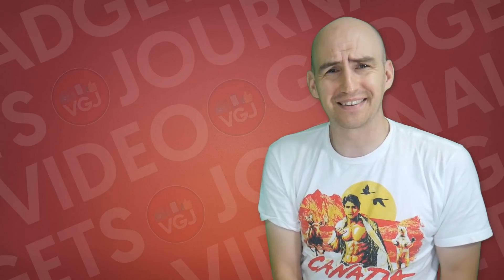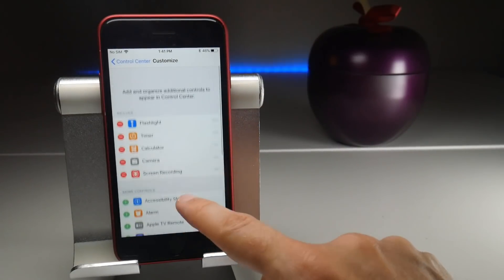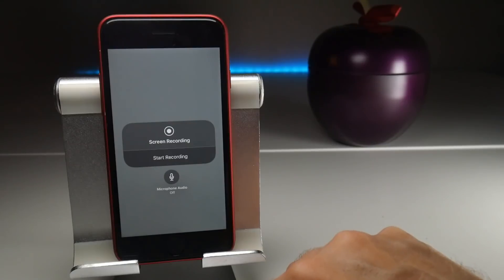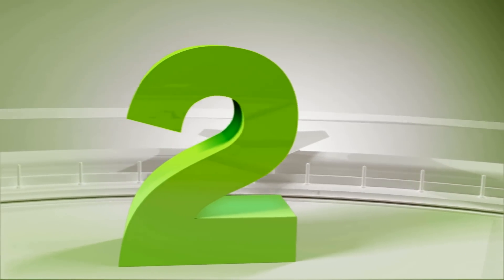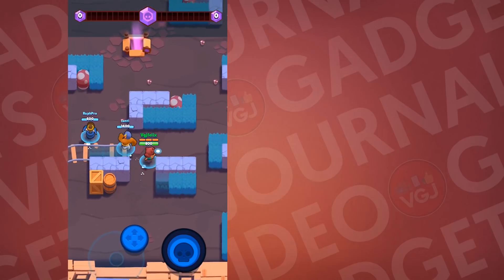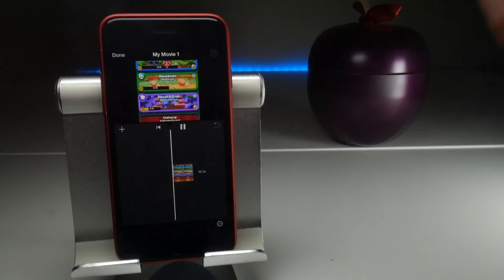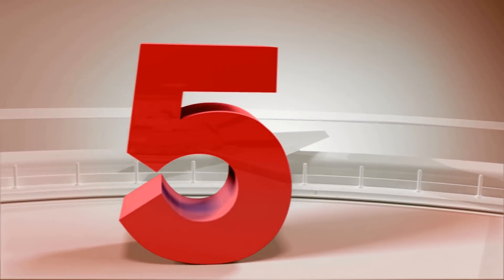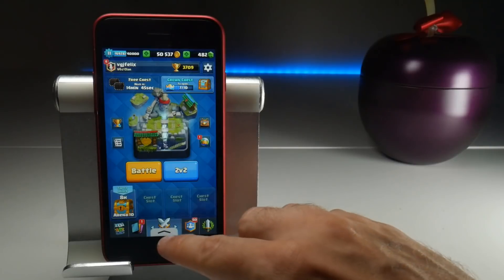iOS 11 Beta 7 Screen Recorder Checkup: Six Questions to Answer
Another week, another iOS 11 Beta update... these are becoming a regular occurrence. Absolutely nothing changed as regards to the recording experience in the last beta. The fixes are still fixed, the bugs are still bugs. So does this latest beta offering make light of anything new or anything fixed?